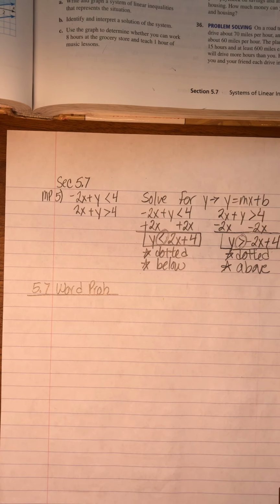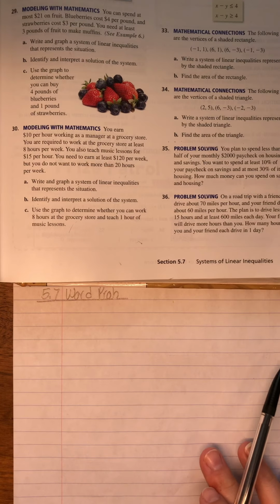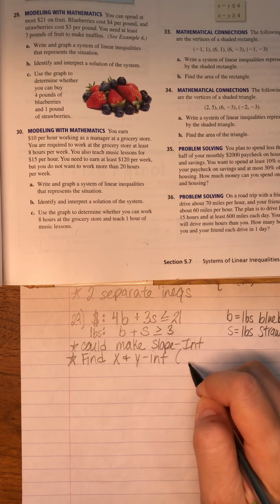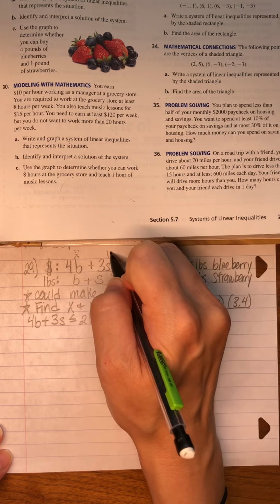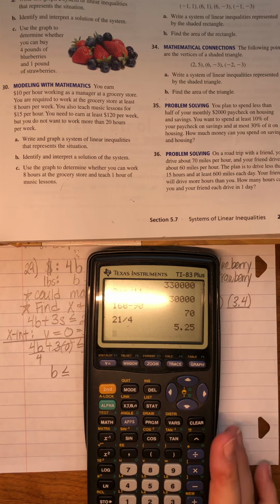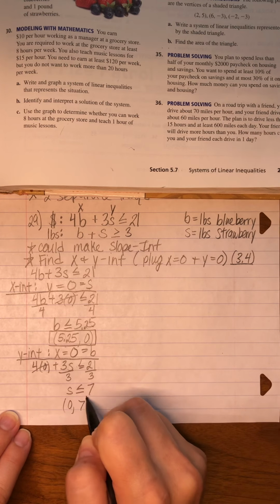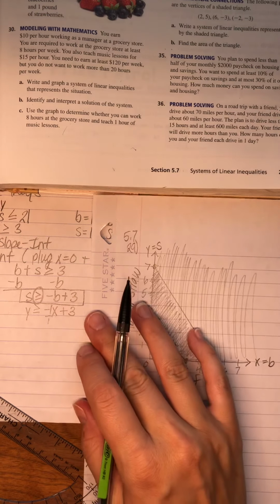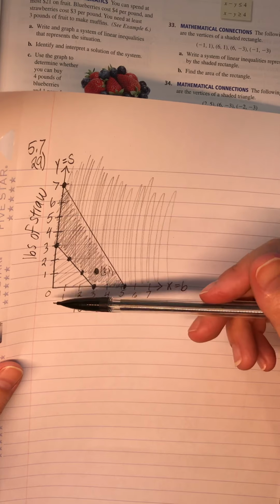5.7 word problem